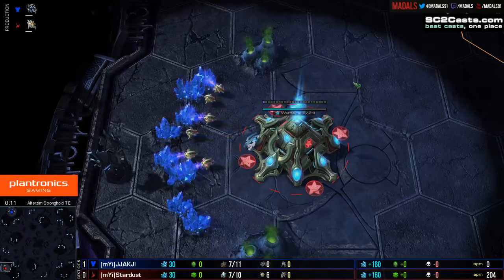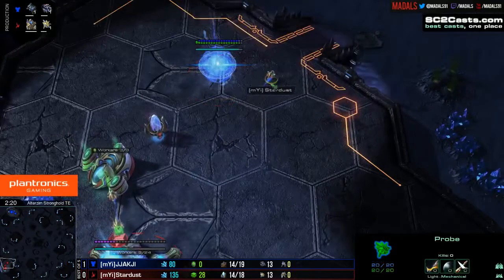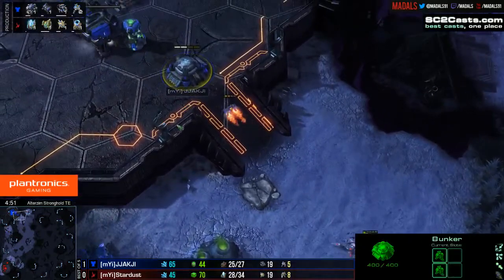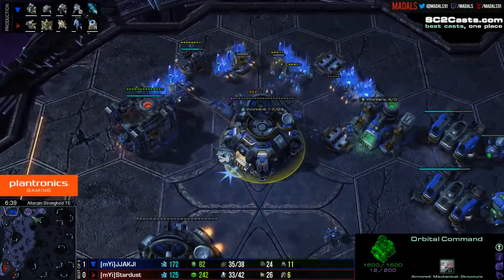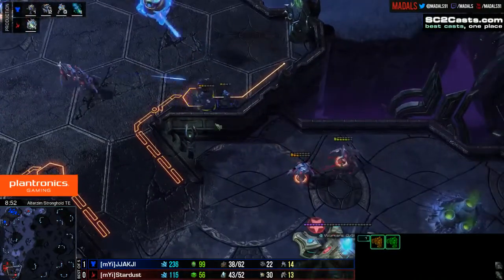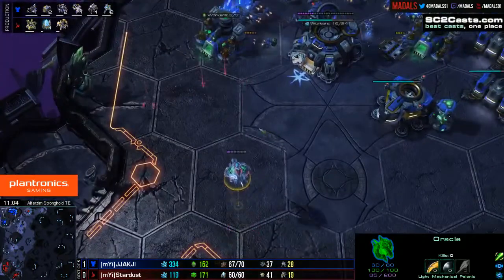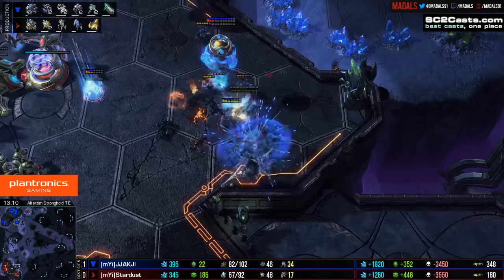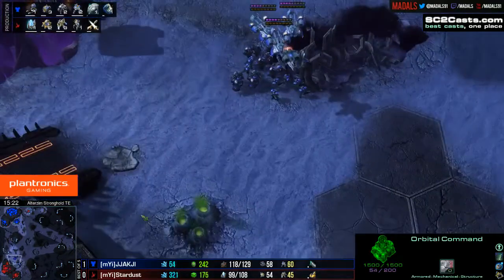Stardust v Jjakji PvT G2